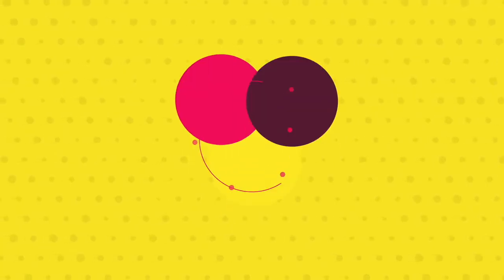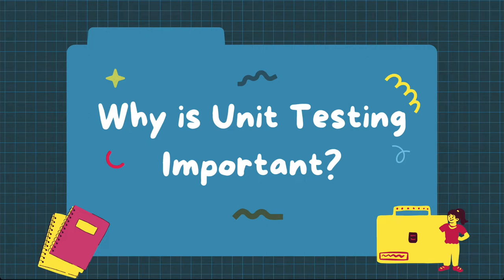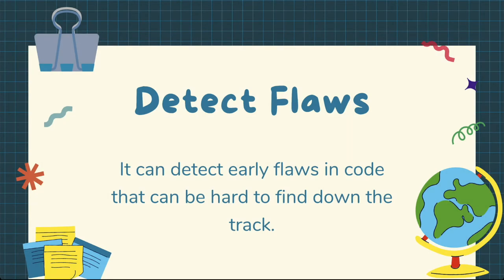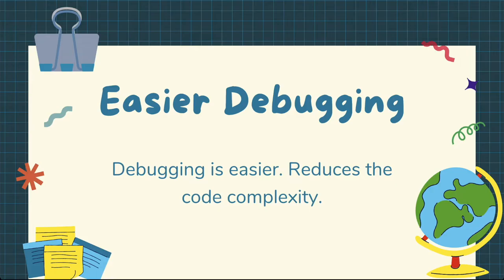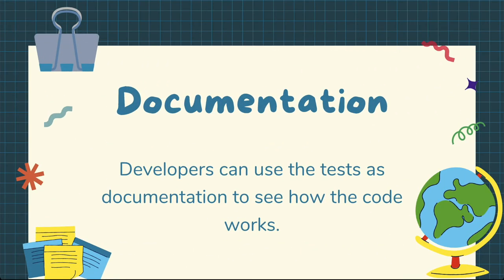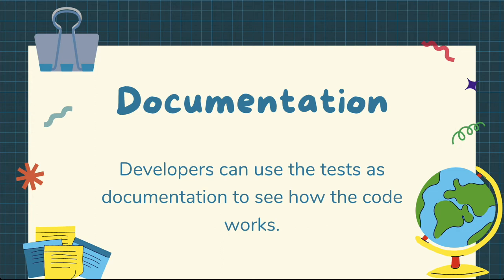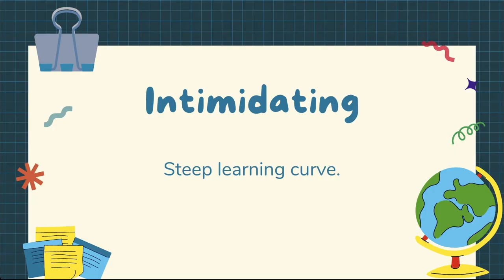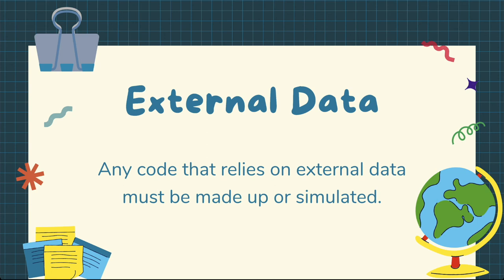Why Unit Testing is Important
So you know what a unit test is, but now you're asking, "why the heck is unit testing important?" In this video, I'll share some reasons why the top developers opt to test.

🔗🔗🔗 LINKS  🔗🔗🔗

🙏🙏🙏 SUPPORT 🙏🙏🙏

👻👻👻 SOCIAL MEDIA 👻👻👻

📝📝📝 VIDEO DESCRIPTION 📝📝📝

00:00 Intro
00:31 Why Is Unit Testing Important?
01:38 The Machine That Changed The World
02:54 Detects Flaws Early
03:12 Cheaper To Fix
03:25 Easier To Debug
03:37 Continuous Integration
04:01 Documentation
04:28 What Are The Drawbacks? - Time
05:00 Intimidating
05:17 External Data